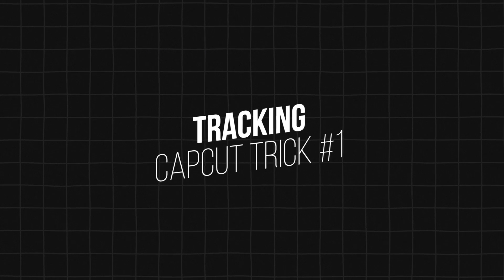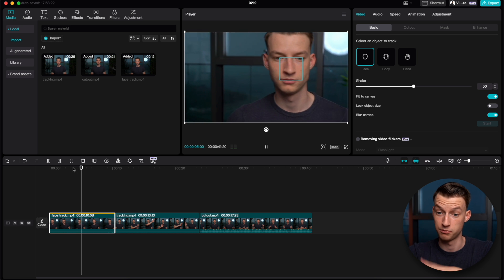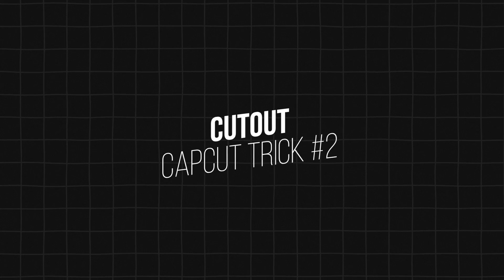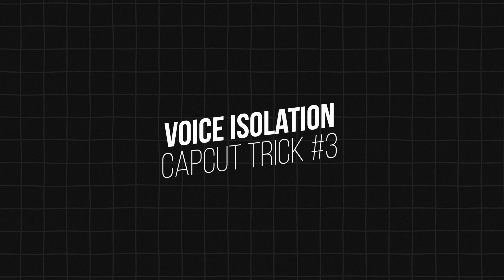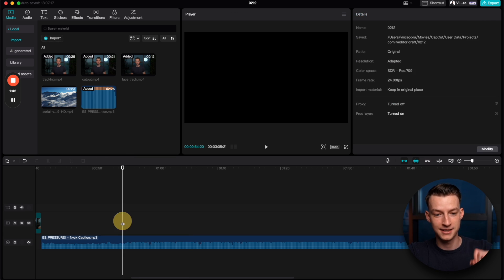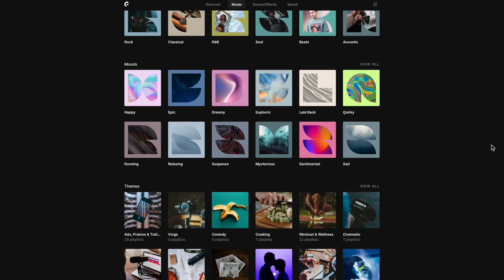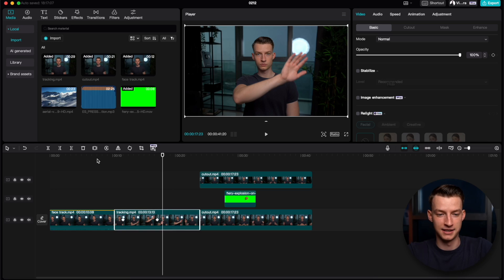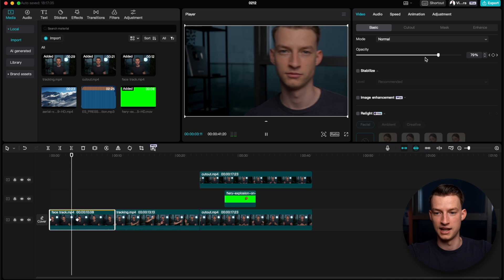5 INSANE CapCut Editing Tricks You NEED To Try!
In today's video I show you 5 amazing tricks and tips in CapCut PC 2025
. If you want to see more video editing tutorials about CapCut 2025

VINCE